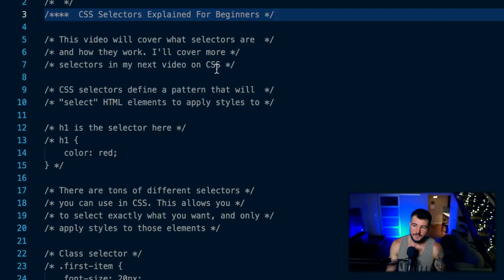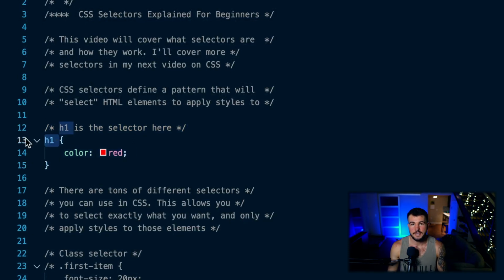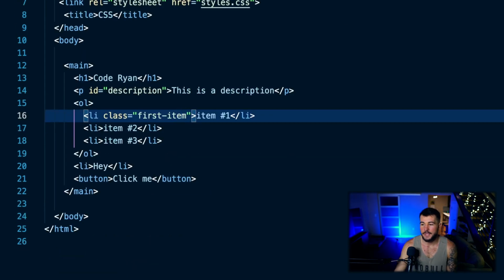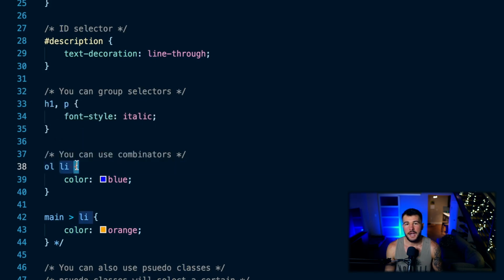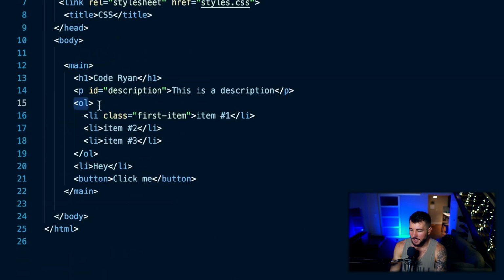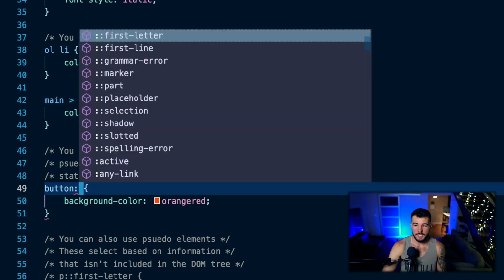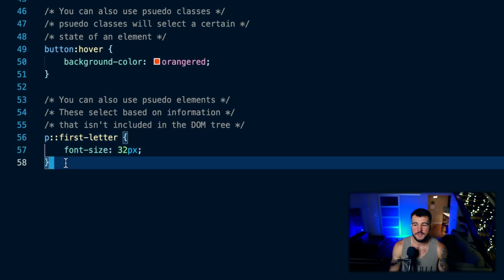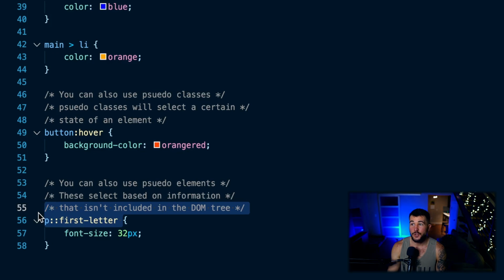CSS Selectors Explained For Beginners (2023)